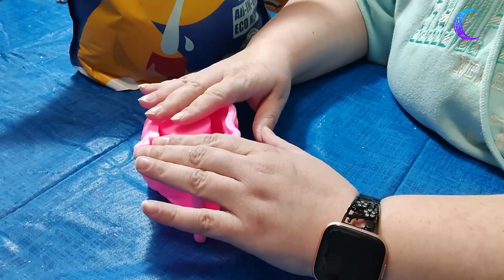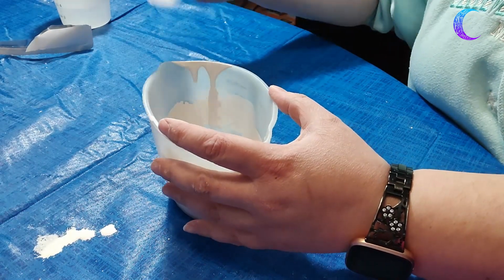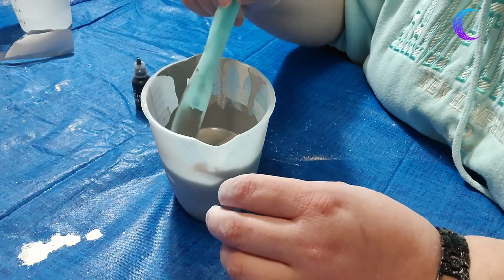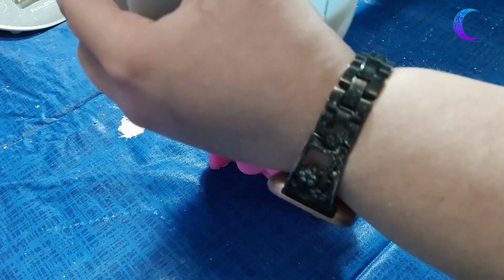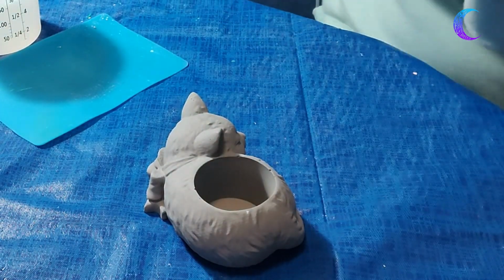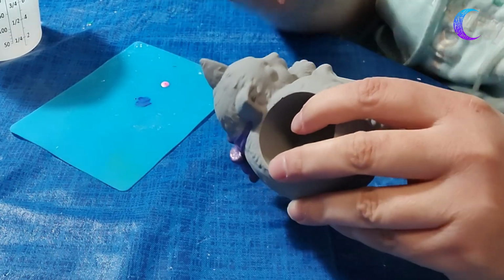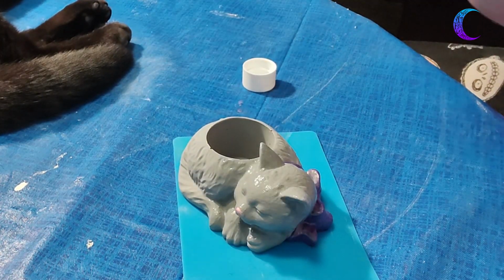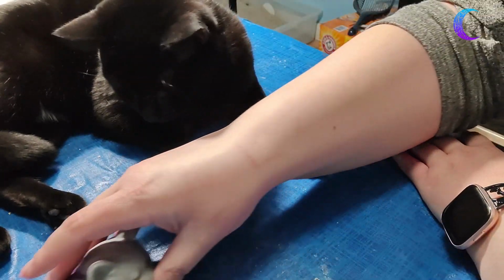#20 cat candle holder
Merry meet everyone! In today's video I'll be trying to make a black cat with the resin plaster.

Supplies:
UNICONE ART SETINSTONE Eco Casting Resin Kit

DIYBravo Vase Silicone Mold

JDiction ResinCrete Pigment,

Counter Culture DIY Clear Quick Coat Sealer for Resin Art,